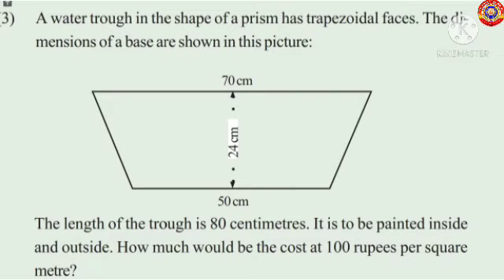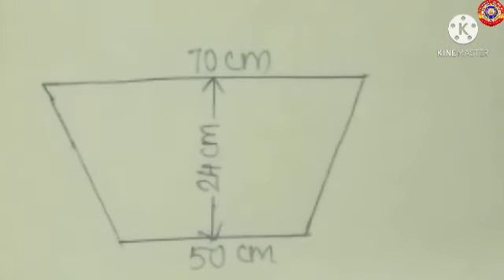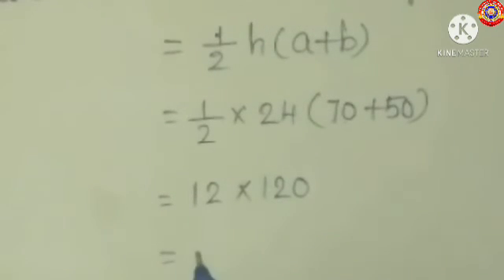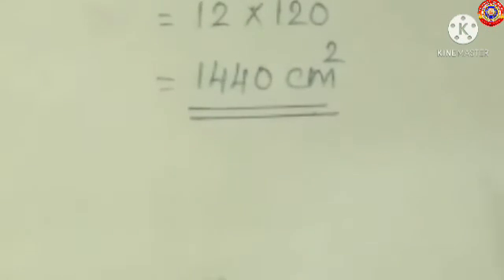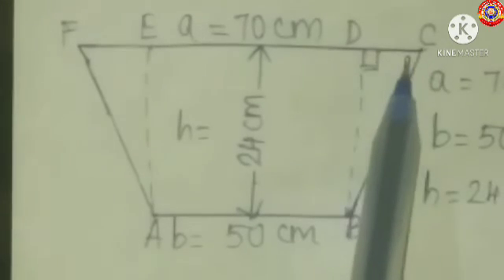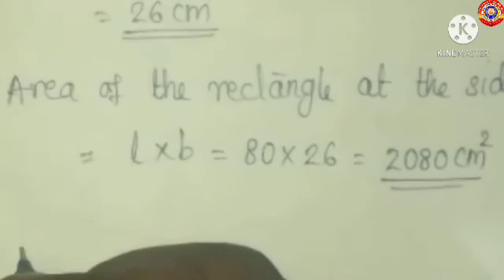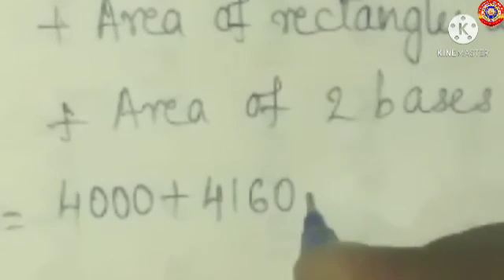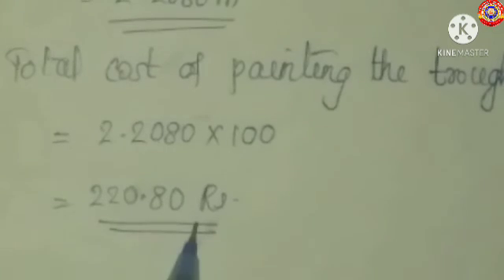KRSMA#Standard 9 Mathematics Part 4 Chapter 11 Prisms.